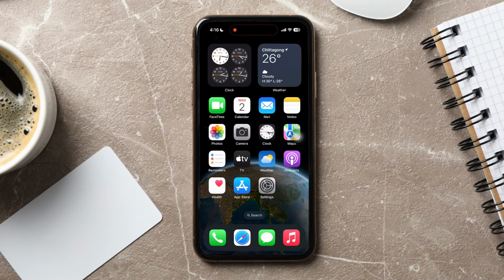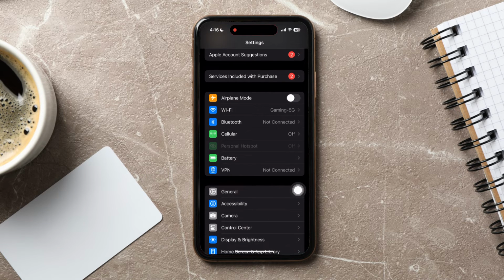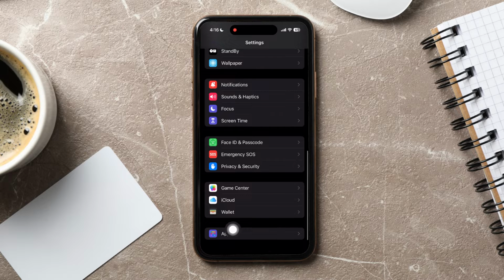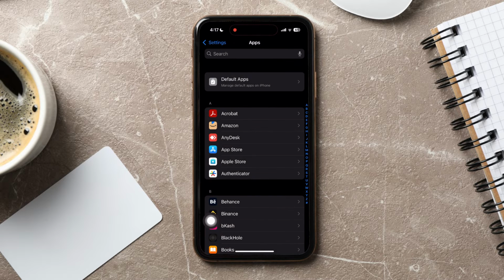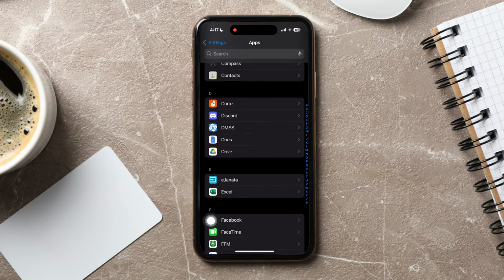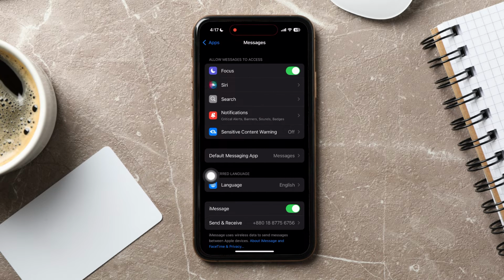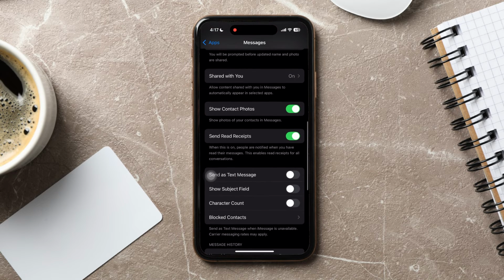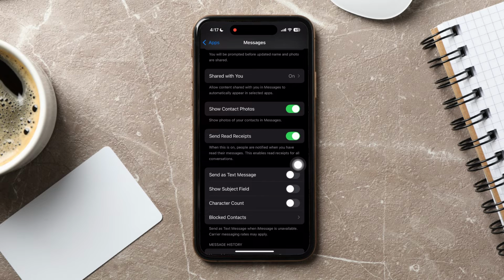How To Check If Read Receipts Are On iPhone - 2026 Step-By-Step Tutorial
Checking if read receipts are on for your iPhone can be a game-changer for managing communication. Ever wondered if your friend saw your last text or if you're just left on read? I totally get it—I've been there too! In this video, I'll walk you through the steps to see if your iPhone read receipts are enabled, so you can finally get some peace of mind. Whether you're trying to keep tabs on a conversation or just want to make sure you're not ghosting anyone unintentionally, this guide has got you covered. I'll show you how to navigate through your iPhone settings and find out if those read receipts are active. Plus, I'll share a few tips on how to manage your message settings more efficiently. Whether you're an iPhone newbie or a seasoned user, you'll find this info super helpful. Don't miss out on these essential iPhone hacks to keep your messaging game strong!